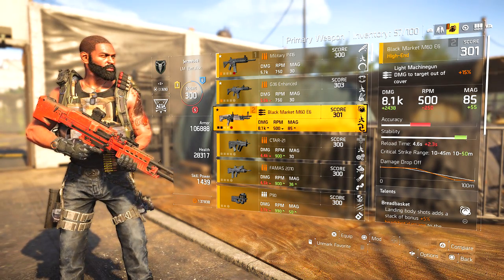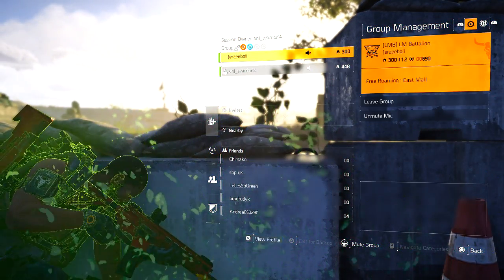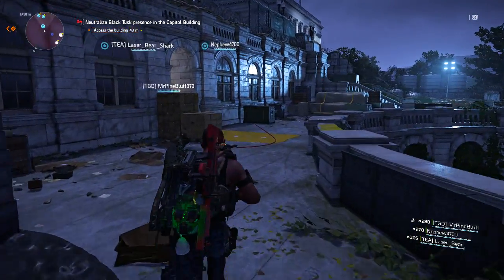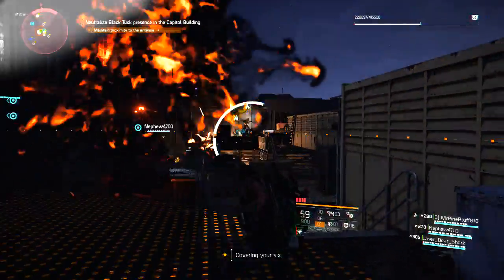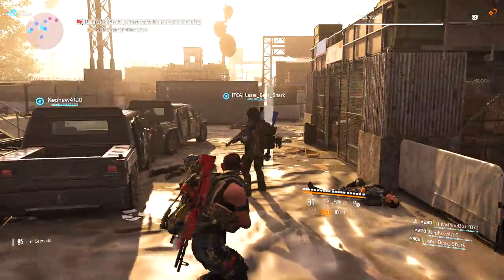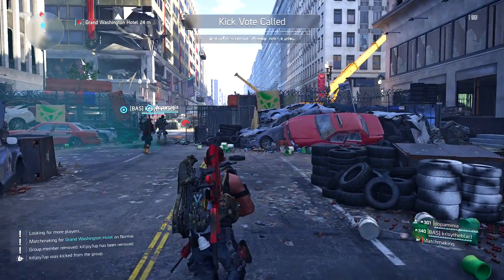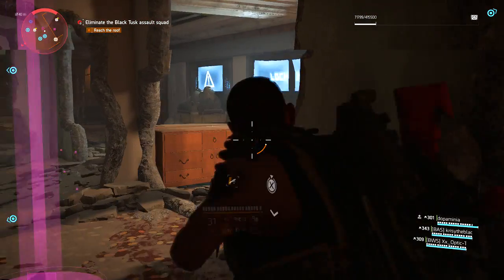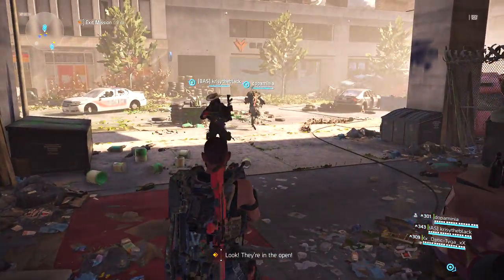Let's Play The Division 2 - #24 Unlocking World Tier 2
Diving into the open world of the Division 2, wish me luck!
We'll be clearing side missions, main missions and snatching up any collectibles along the way.
All the while enjoying the open world and taking down baddies!